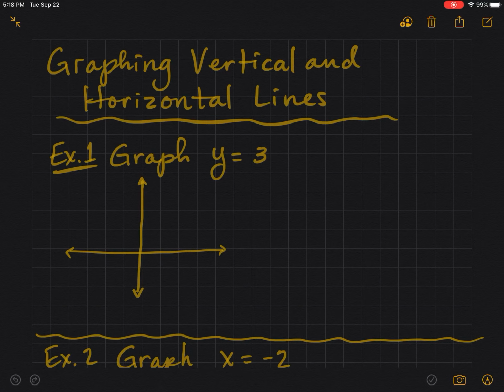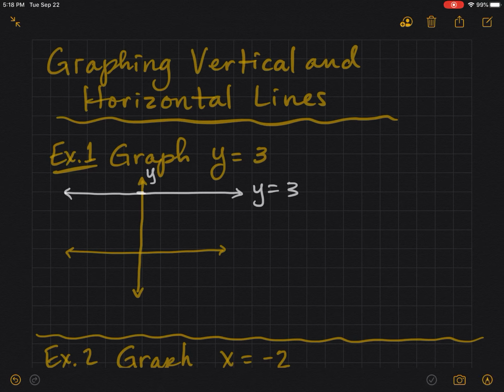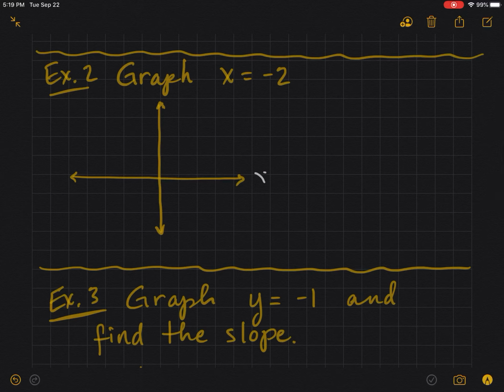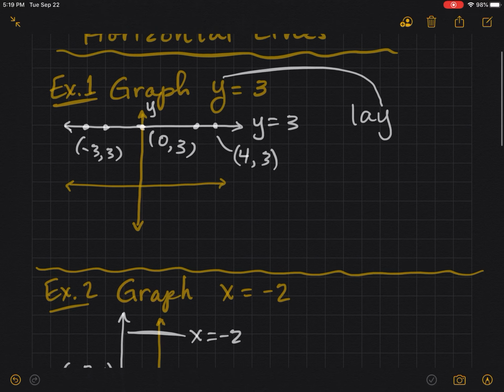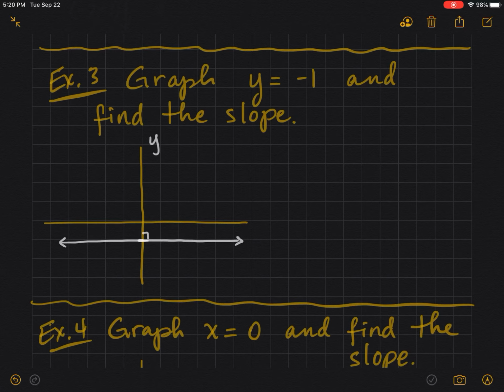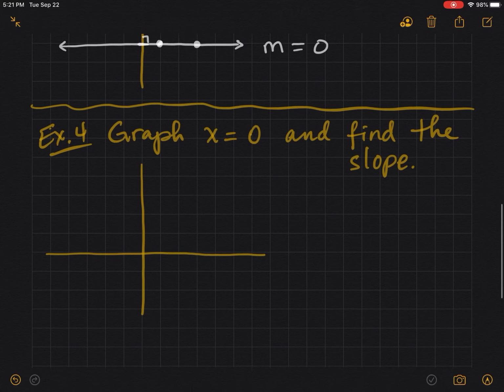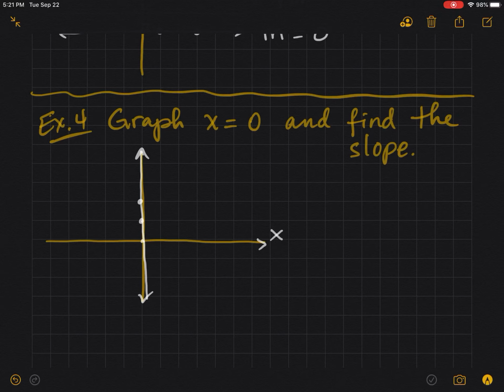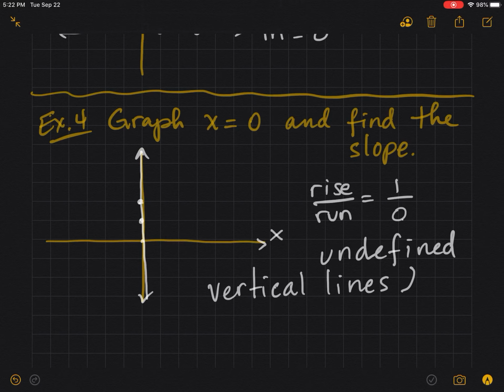Graphing Vertical and Horizontal Lines